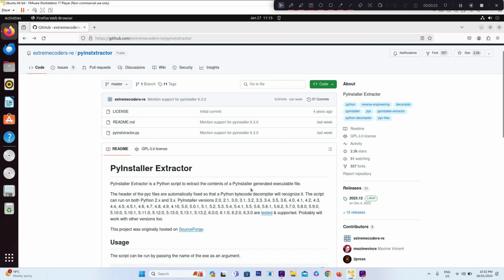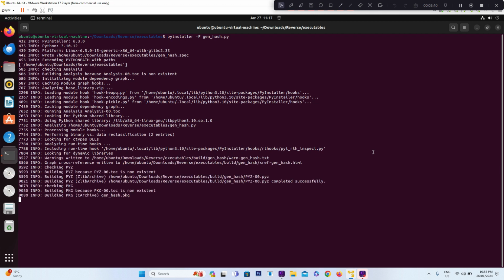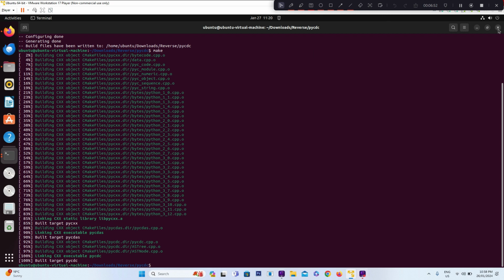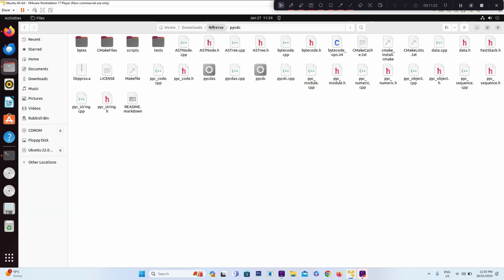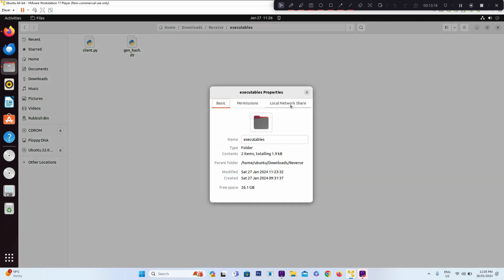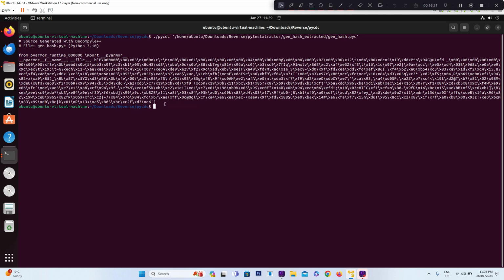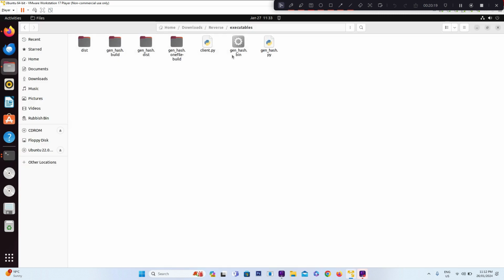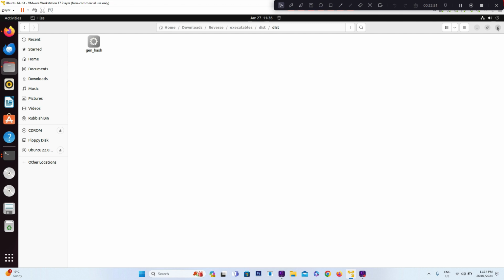Reverse engineering python binaries to extract passwords.